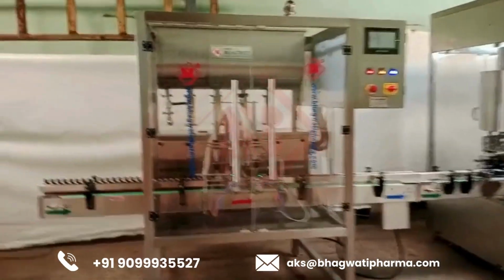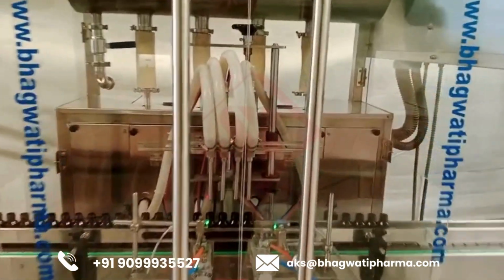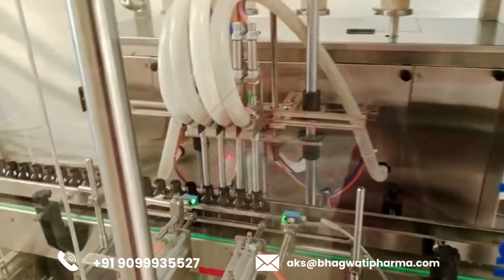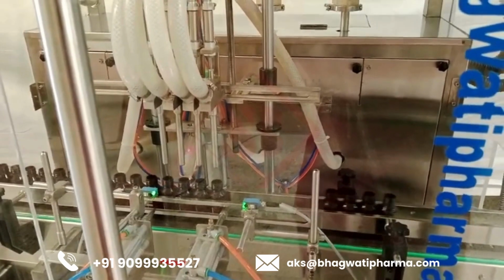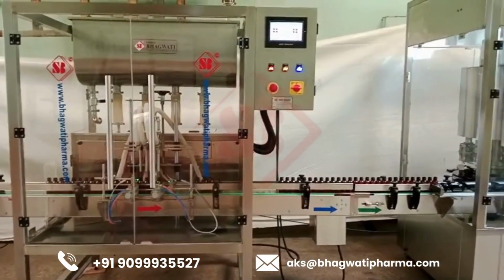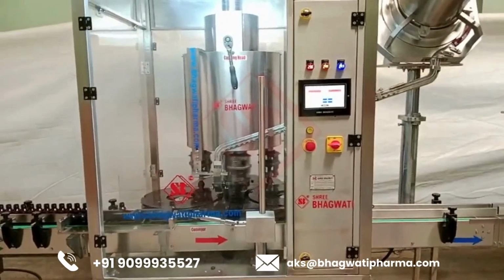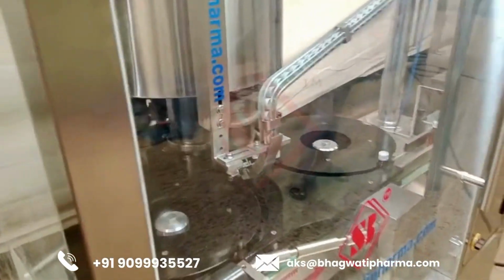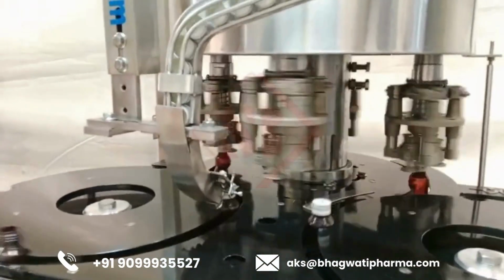Oral liquid filling and capping machine , ROPP Cap sealing , suspension Packaging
An oral liquid filling and capping machine is a specialized piece of equipment used in the pharmaceutical industry for filling bottles with liquid medications, such as syrups, suspensions, and oral solutions, and then sealing them with caps to maintain product integrity. Here's a description of its components and functions:

1. Bottle Feeding System: Empty bottles are fed into the machine, either manually or automatically, through a conveyor system or other feeding mechanisms.

2. Liquid Filling Station: The machine accurately dispenses the liquid medication into each bottle. This can be achieved through various methods such as piston filling, peristaltic pumps, or gravity filling, depending on the viscosity of the liquid.

3. Capping Station: Once the bottles are filled, they move to the capping station where caps are placed and securely sealed onto the bottles. This can be done using screw-on caps, snap-on caps, or other capping mechanisms depending on the type of closure used.

4. Sealing and Inspection: Some machines may include a sealing station to further secure the caps onto the bottles, ensuring product integrity. Advanced machines may also feature built-in inspection systems to check for proper cap placement and sealing.

5. Adjustment and Control: The machine is equipped with controls and adjustment features to ensure precise filling and capping operations. Operators can adjust parameters such as filling volume, capping torque, and production speed to meet specific requirements.

6. Integration with Production Line: Oral liquid filling and capping machines are often integrated into existing production lines for seamless operation. They can be synchronized with other equipment such as labeling machines, shrink-wrappers, and cartoners to ensure efficient packaging processes.

Overall, oral liquid filling and capping machines play a crucial role in the pharmaceutical industry by automating the process of filling and sealing liquid medications, ensuring accuracy, efficiency, and product quality.